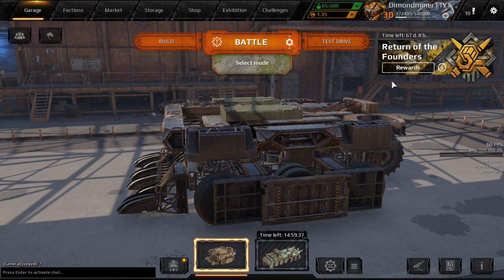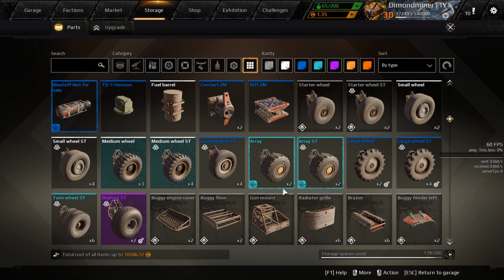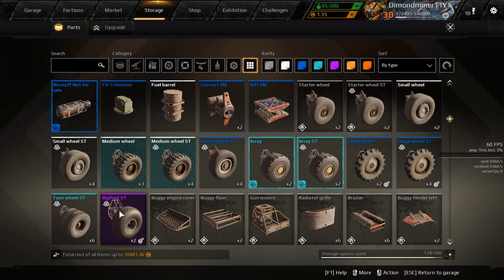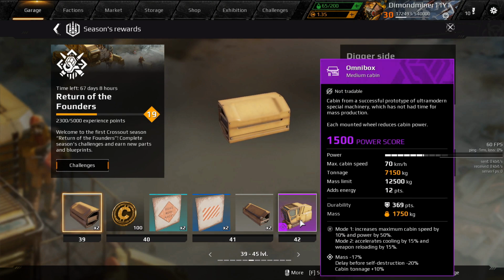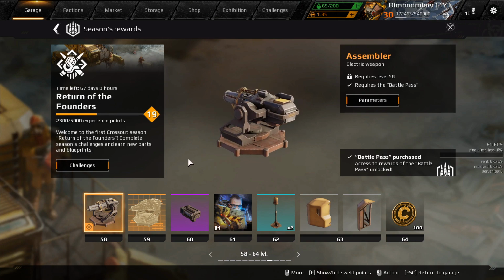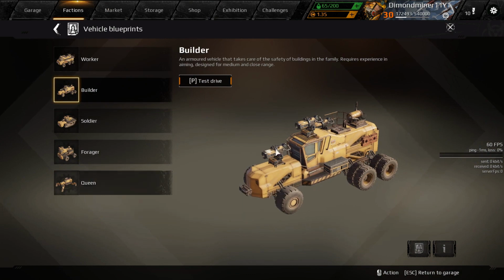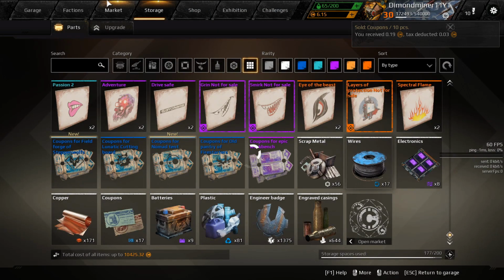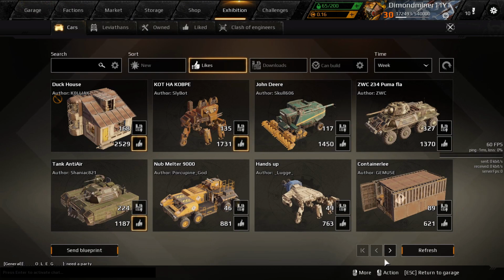Crossout S3 Ep15 New Founders Faction Update!!!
Today I take a look at the new update in Crossout!